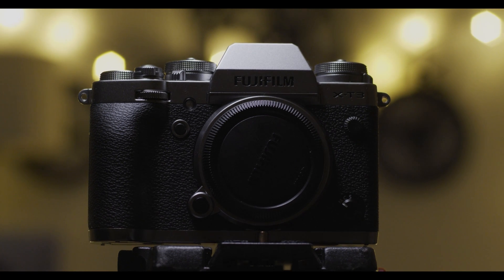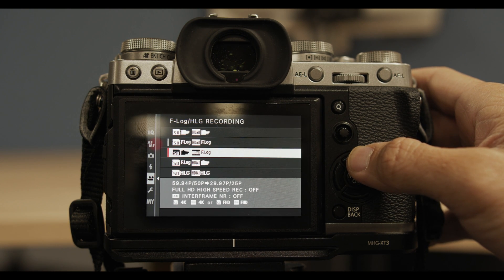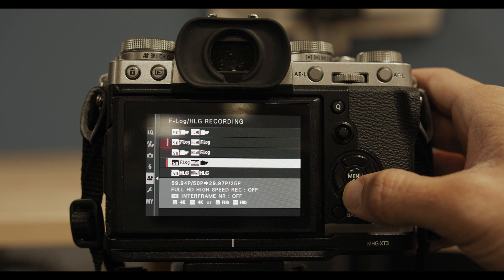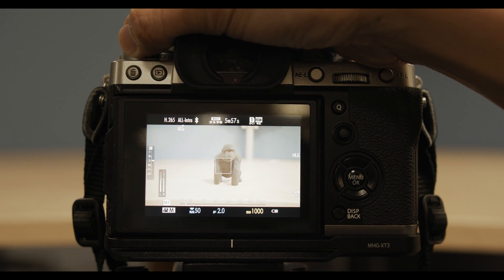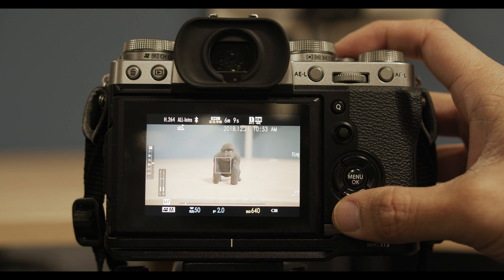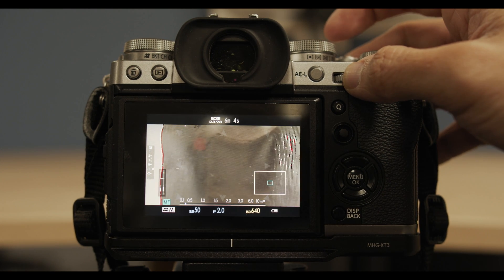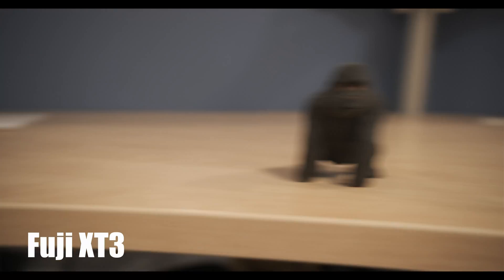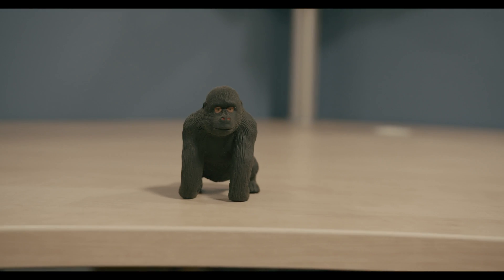Fuji XT3 Firmware 2.0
bmpcc4k vs fuji xt3
fuji xt3 rolling shutter
jsfilmz